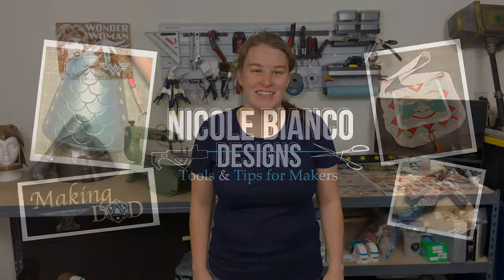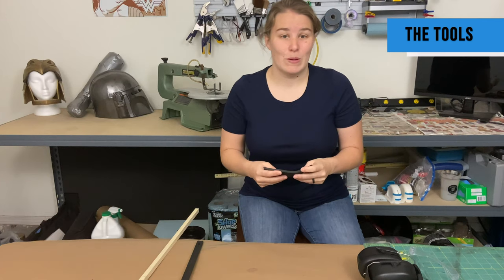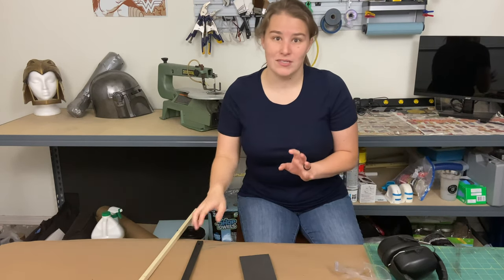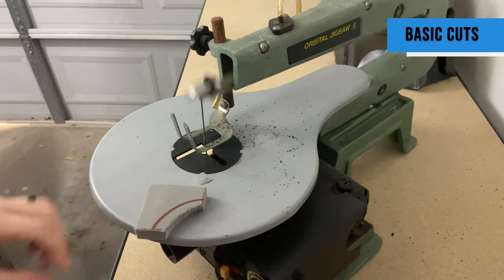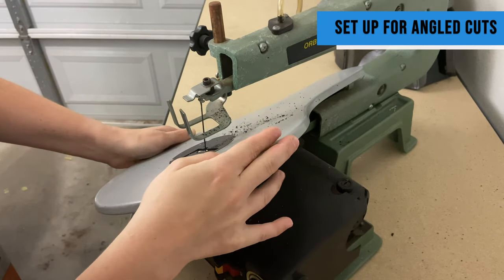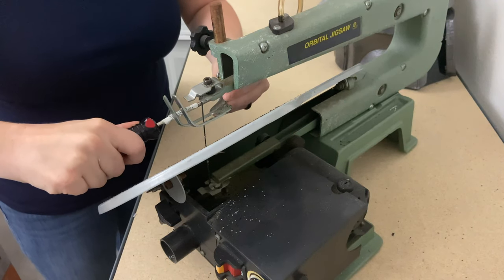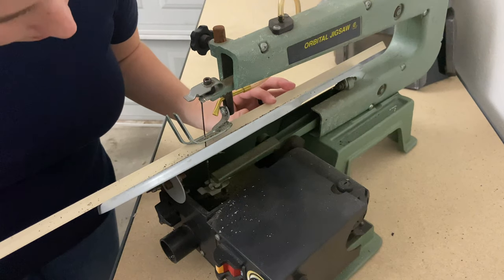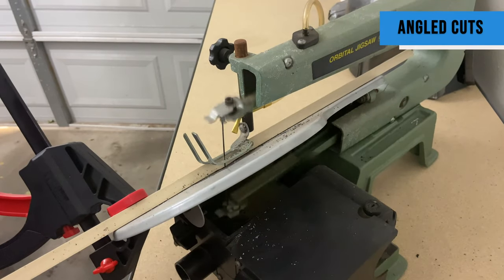EVA Foam 101: How to Cut it - Power Tools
Welcome back to the EVA Foam 101 Videos by Nicole Bianco Designs!

This tutorial is all about using Power Tools to cut EVA Foam. Some people have access to these and they can really help you cut a bunch of your foam project faster. These tools can also help get perfect bevels without needing to do anything crazy. This tutorial shows you how to create easy jigs on a given power tool to create an easier making process. You do not need these tools. You do not need to buy brand new power tools. Look around and get what you can, save up, or borrow. You may also have a local maker space that may have these tools.

If you wanted more information or links to some of these products used in the video, here they are.

Places In Your Town (United States):
Scroll Saw:
-Newer Version of the one I have:
Pros: works well, has ability to hook vacuum to it to keep visibility good while working AND 16" working space (also known as the throat of the machine).

Band Saw:
Good starter version - These are ones that have good reviews and are priced decently.
-Amazon Band Saw

The bigger and better one: Why? It is larger space for cutting thicker foams or pieces out. Some may have better speed control/a larger motor for cutting through things.
-Amazon 14-inch Band Saw

Tip: Search your local Craigslist [carefully] to see if anyone is getting rid of these tools for cheaper. You might have to do some maintenance to get the tools to work in peak condition but it will be worth it.

For International Peeps:  (I will continue to add to this list.)
Amazon Links [might be available for order]
-Amazon Band Saw -

Things to look at when purchasing a scroll saw or band saw if these aren't available:
1. Maximum thickness of material you can put through it.
2. Throat space on both machines and if you can work with that
3. Variable speeds to tailor to your EVA foam cutting needs
4. Ability to angle plate for bevels.

If you follow those 4 things, you are sure to get a tool that can get you where you want to go.

 Let me know if you have questions or want more information. Happy Making!